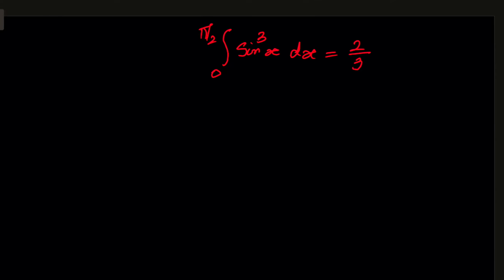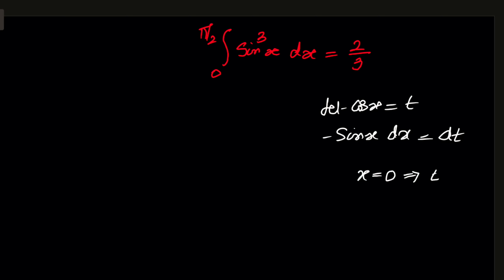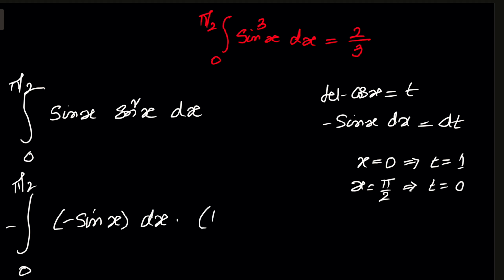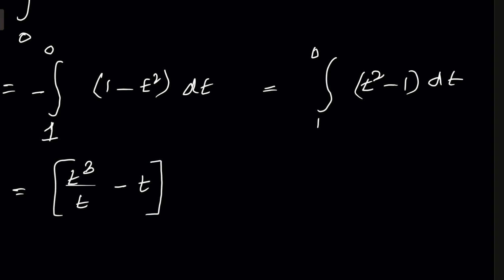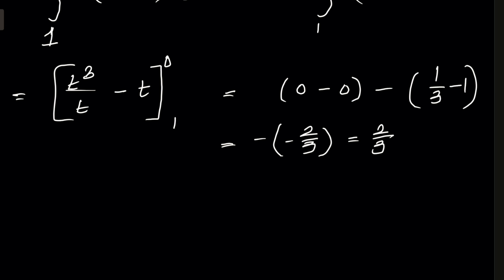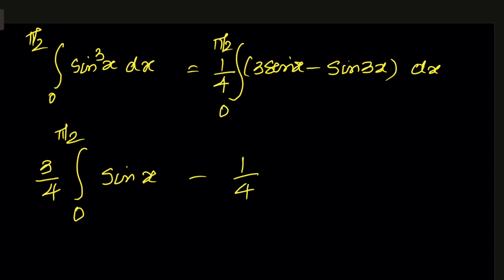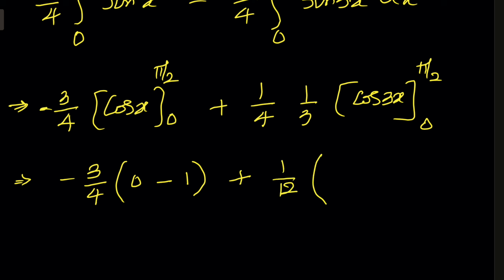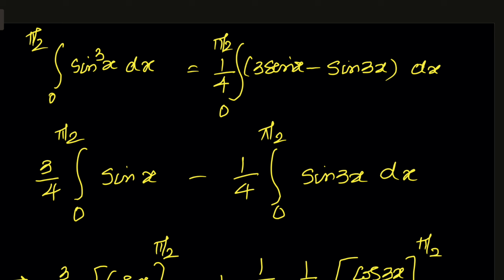Calculus: Integration- NCERT Miscellaneous Exercise - Find the integral of 0 to pi/2 sin^3 x